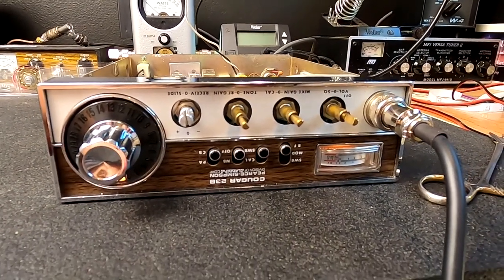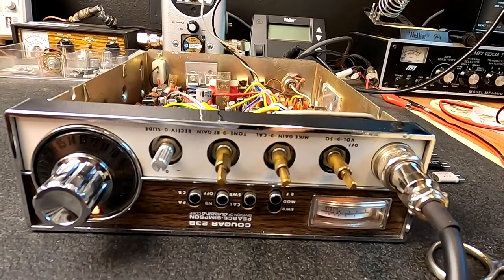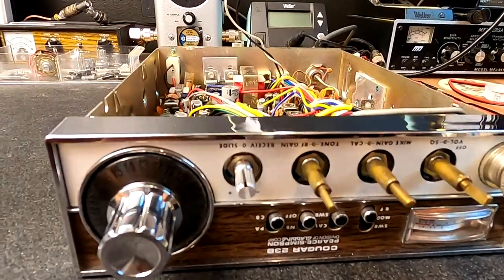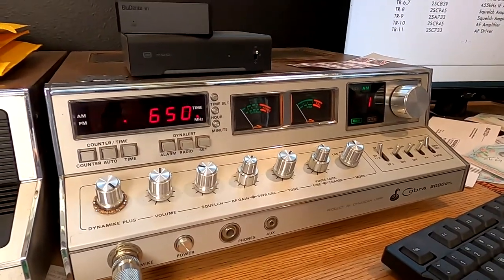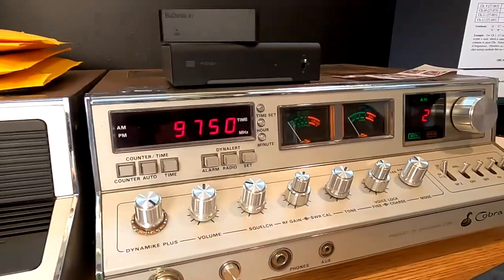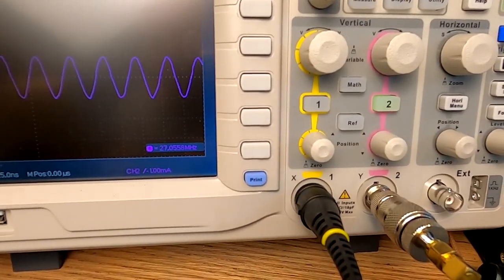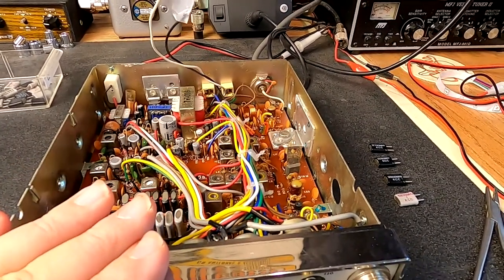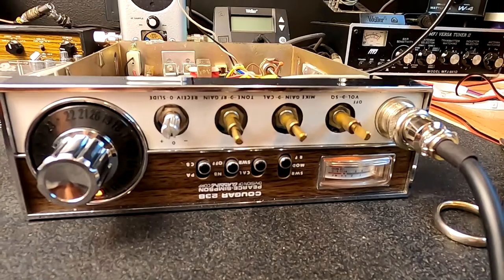Fix your own CB Radio, Pearce Simpson Cougar 23B Transmits on the wrong channel.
A beginners guide to CB Radio repair. How to fix a 23 channel CB Radio that is transmitting on the wrong channels, using minimal tools.
This radio works well however it is not transmitting correctly on channels 1 through 20. In this video I show how to utilize parts scrounged from scrap CB Radios and use everyday equipment to repair this Radio.